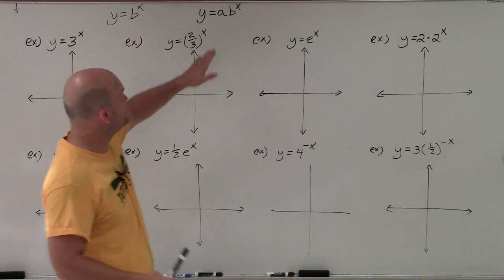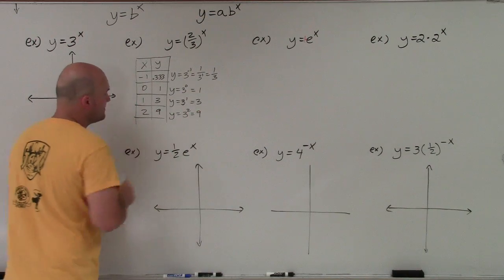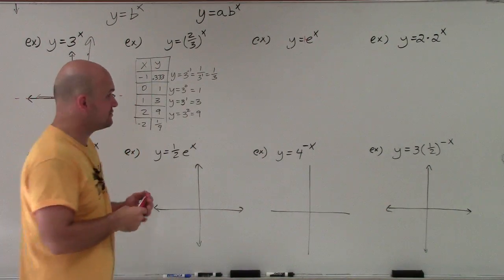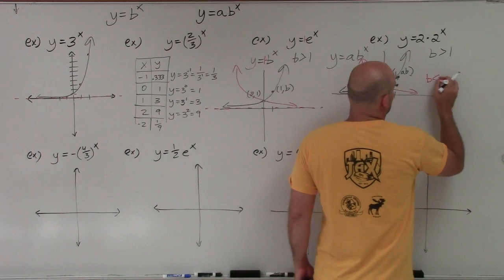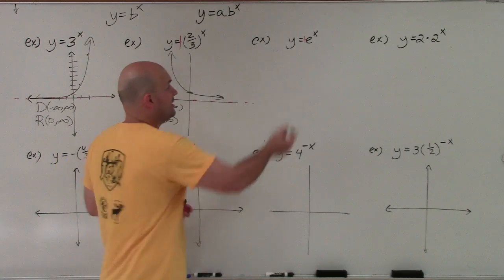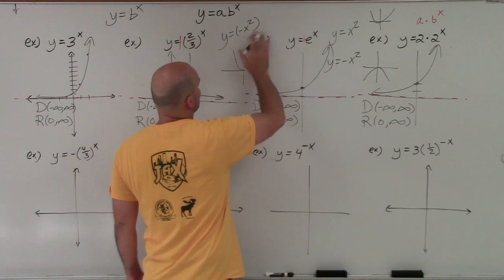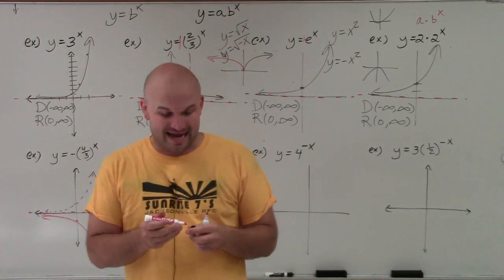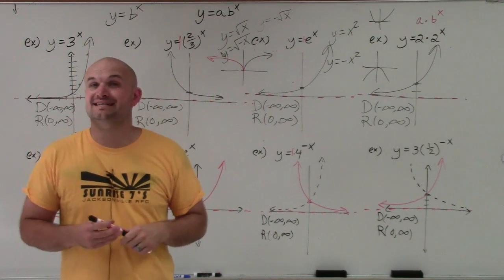Master Graphing Exponential Equations with reflections determine domain range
Welcome, ladies and gentlemen. So what I'd like to do is show you how to graph exponential equations. And we're going to graph exponential equations that are in the form of y equals b to the x, which are the first three, and then also are down here and down there. And also equations that are in the form of y equals a times b to the x. Now it's important, again, to understand that b represents the base of the exponent. x represents the power of the exponent. And a is going to be the coefficient. So you can see here, let's see. 3 is a. b Is 1/2. And then we have negative x here as our power. Now it's very important to be able to distinguish them because a lot of time students get confused. But just remember a is not being raised to that power.

Now if we don't have an a, remember we can always take a look at saying my a going to be 1 in front of that. And also I just pointed out the exponential equation e because e is a number. It's not representing a variable. We'll talk more about that later on.

Now you notice I don't have graph paper, right? I'm just going to be sketching the graphs. So I'm not going to be very exact. But basically what I tell my students obviously using graphing technology, a graphing calculator, or your phone or a computer, you can understand exactly what the graph looks like. And if you want to spend more time, you could create a table, which we're going to do for the first example just to kind of get an idea of how to always take a look at the graph to get it exact. But for this video, I'm not going to be concerned with finding the exact value of what the graph is going to look like. I'm just going to kind of get a rough sketch based on the transformations.

All right. So the main thing, though, I want to look at here is I'm going to graph this third one and kind of draw some understanding basically of what the exponential graph is going to look like. So one thing I always tell my students is, if we want to graph something, the best and easiest way to always graph-- no matter what function we're dealing with-- is to create a table. And I'm just going to this for the first example just so you can kind of get an idea. So let's just kind of pick some numbers. And I'm not going to go crazy.

Let's just do this. This, I think, hopefully will give you a good idea of what we're doing. Now these are going to be the x values I arbitrarily chose. You can choose any values. But these values are pretty simple for me to be able to plug into x to find y. So if I did y equals 3 to the negative 1, that equals 1 over 3 to the 1, which equals 1/3, which is like 0.333. Right? And I'm going to use the decimal approximation because I want to graph it. And sometimes graphing fractions gets a little confusing for students. So I think if we look at them as a decimal, it'll be a little bit easier. Y equals 3 to the 0. Any number raised to the 0 power is going to equal to 1. y equals 3 to the first power is just equal to 3. And y equals 3 squared is equal to 9. OK?

Now if I simply just wanted to plot these points, what I'd have is at negative 1-- so 1, 2, 3, 4, 5, 6, 7, 8, 9. So at negative 1, I'm only up 1/3. At 0, I'm at 1. At one, I'm up 3. 1, 2. 1, 2, 3. And at 2, I'm up 9. All the way up there. OK? So what you can see is, as we're going to keep on going, this graph is going to keep on getting larger and larger. And if I would have chosen negative 2, what that would have given me is 1/9. So at negative 2, I would have gotten even smaller and smaller.

And what we'll notice is, as you keep on going farther down again, you can use a graphing technology for this. What you'll do is you're going to get closer and closer to 0. But we're never actually going to approach 0. So what that creates is what we call an asymptote. The graph is approaching 0. But it's not actually ever going to reach 0. So that creates an asymptote, which we represent as a dashed line.

Now you can see on the other side, as we're going to positive infinity, what this graph is going to do is ever increase. So if I just wanted to kind of sketch this graph, it's going to look something like that. OK? Now that's for y equals 3 to the x, which I guess I probably could have just graphed right here. Because I wanted to do something else over there.

OK. So that's that graph. And I'm going to graph the asymptote because the asymptote is a part of the graph. And that's one thing that a lot of students kind of forget, they don't graph the asymptotes. And what happens is that starts to confuse them once we start talking about domain and range which you are going to do for all these problems as well.